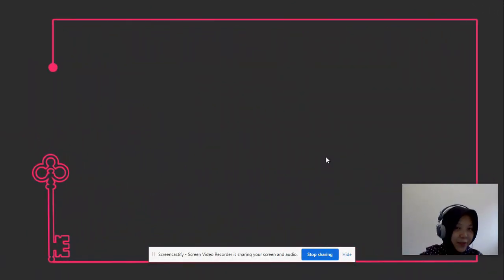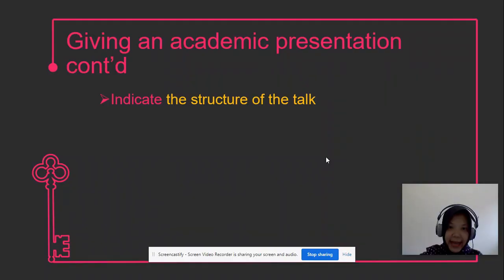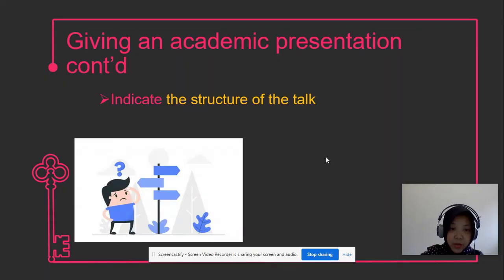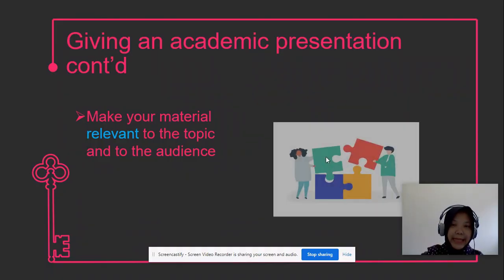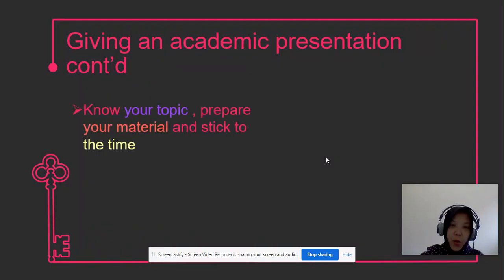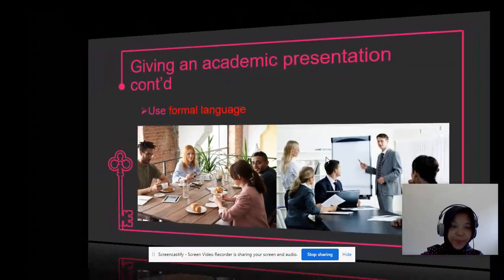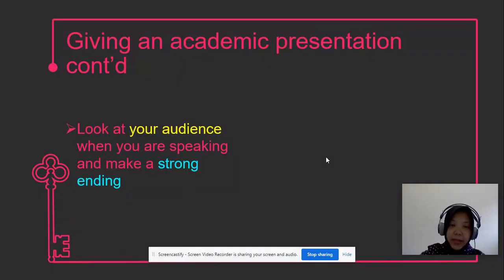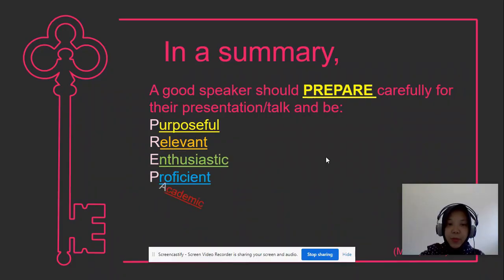Speaking for Specific Academic Purposes: Concepts and Principles of Speaking in Academic Contexts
Selamat datang di video pembelajaran Speaking in Academic Contexts.

Video ini membahas konsep dan prinsip dasar berbicara dalam konteks akademik, termasuk karakteristik komunikasi akademik, pentingnya kejelasan dan ketepatan dalam menyampaikan gagasan, serta strategi berbicara yang efektif dalam berbagai situasi akademik, seperti presentasi, diskusi, dan seminar.

Materi ini diharapkan dapat membantu mahasiswa mengembangkan kemampuan berbicara secara akademik dengan lebih percaya diri, terstruktur, dan sesuai dengan kaidah komunikasi akademik.

Video pembelajaran ini dibuat oleh Ernie D. A. Imperiani, M.Ed.

Selamat belajar dan semoga materi ini bermanfaat!